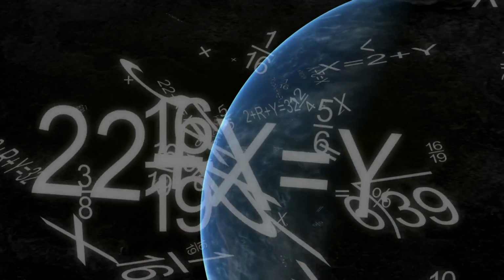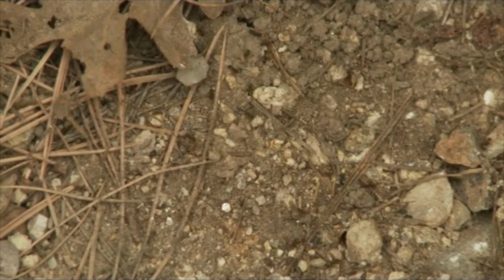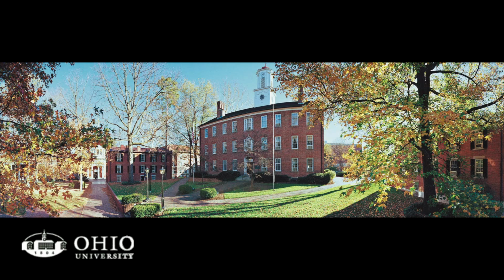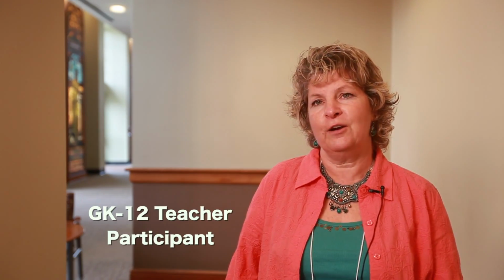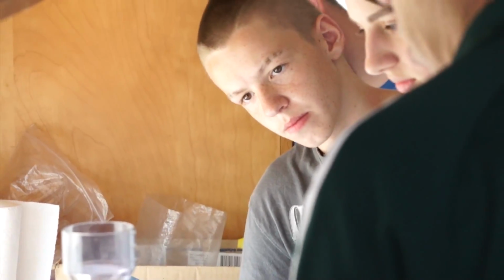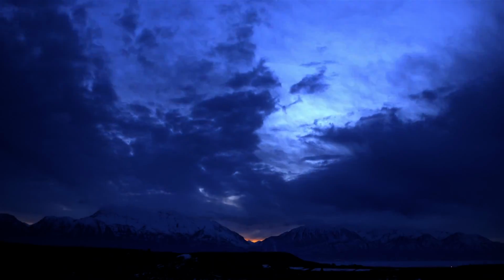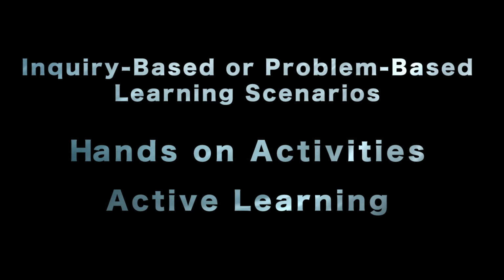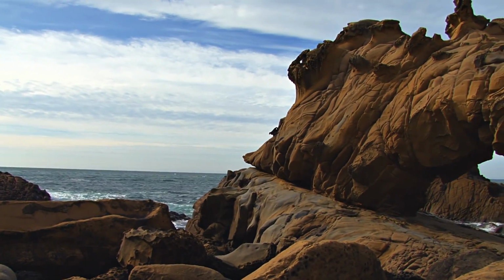National Science Foundation GK-12 Program